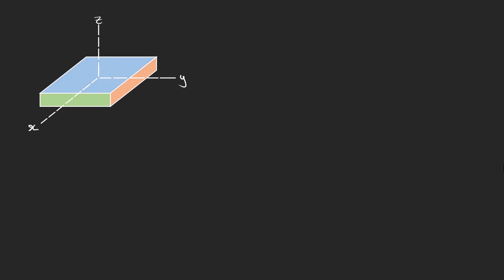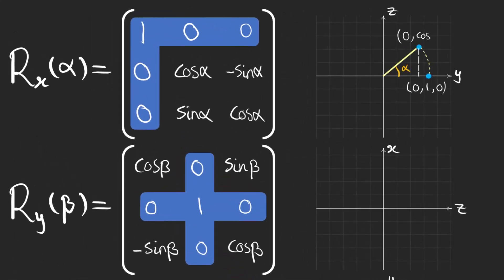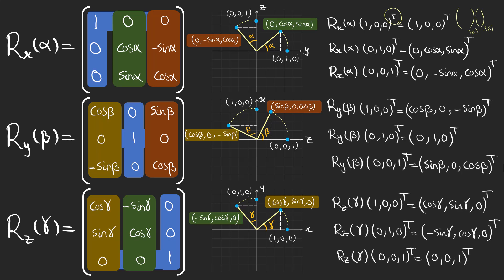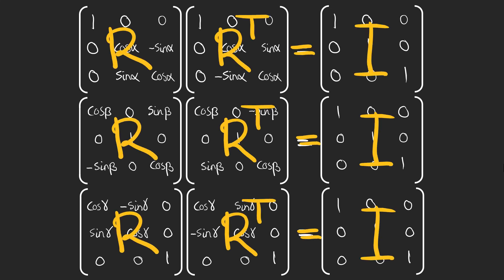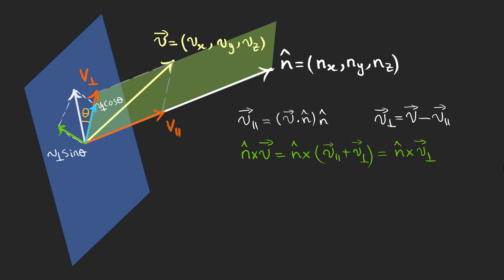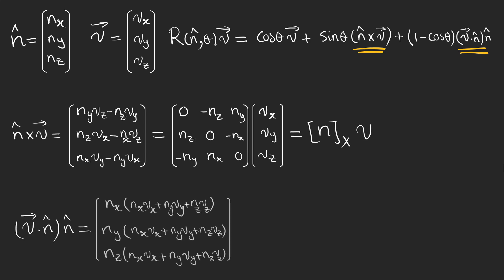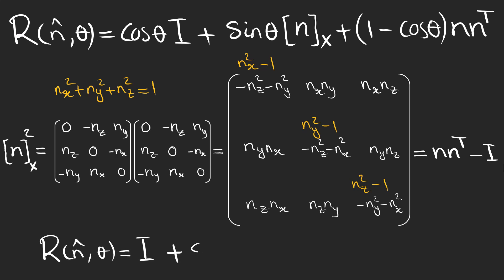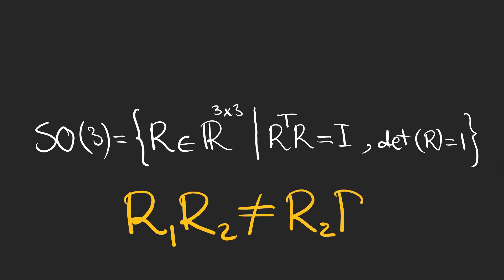General Rotation Matrix in 3D | Rodrigues’ Formula Derivation & SO(3)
In this video we explore rotations about the x, y, and z axes, the properties of rotation matrices (determinant, transpose, inverse), and how to construct the general rotation matrix for an arbitrary axis using Rodrigues’ formula. Finally, we connect these ideas to the special orthogonal group SO(3), an important non-abelian group in mathematics and physics.

00:00 Rotation Matrices about the Coordinate Axes (Rx, Ry, Rz)
03:18 Rotation Matrix about an Arbitrary Axis R(n,theta) (Rodrigues’ Formula Derivation)